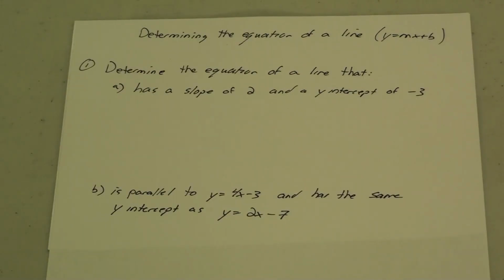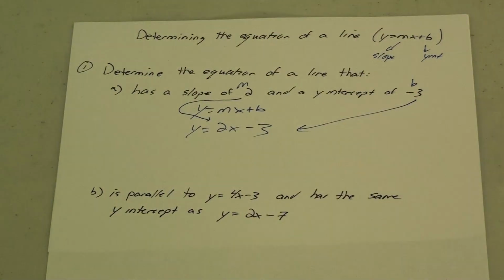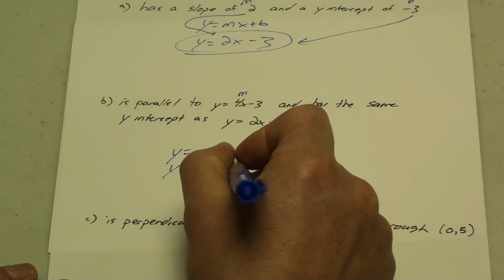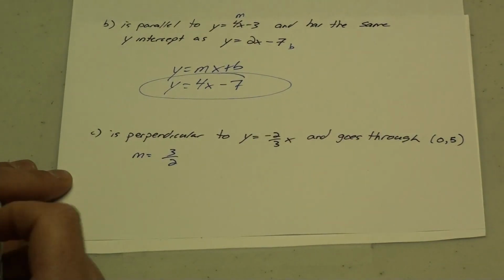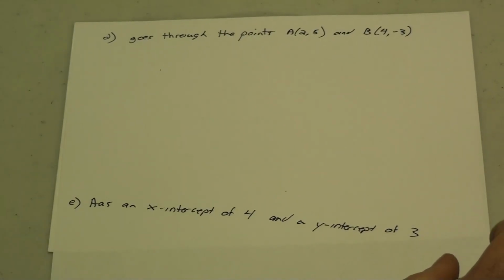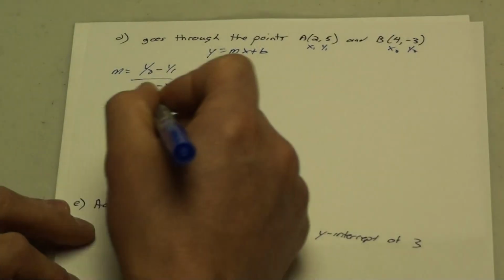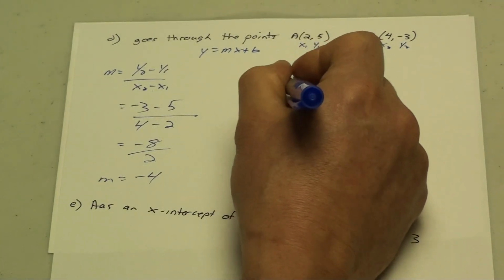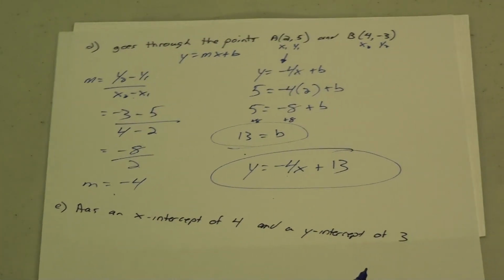Determining the equation of a line y=mx+b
Illustrates how to determine the equation of a line (y=mx+b) given a variety of information.